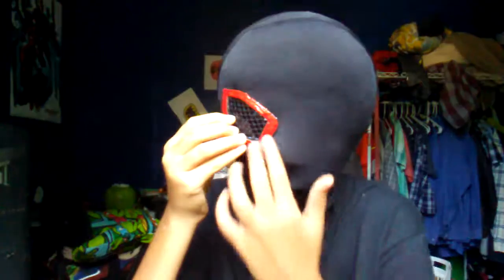BLACK SPANDEX mask unboxing